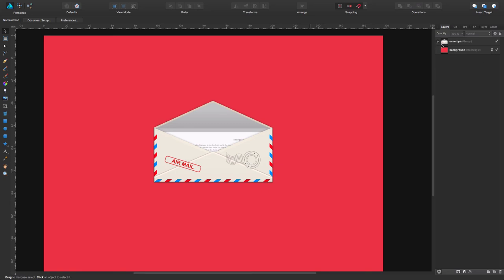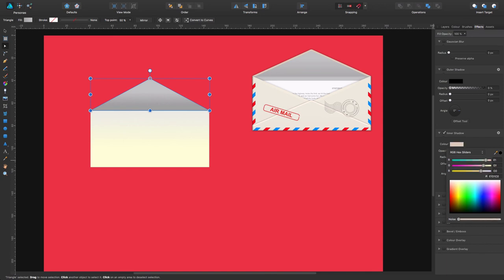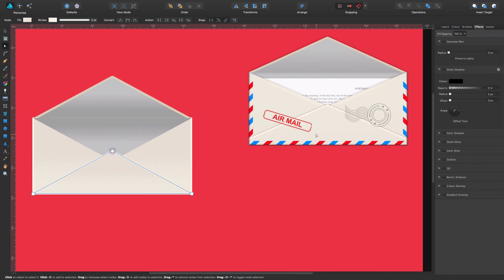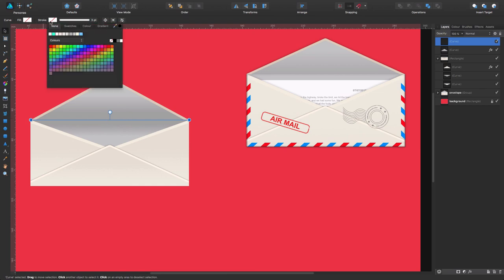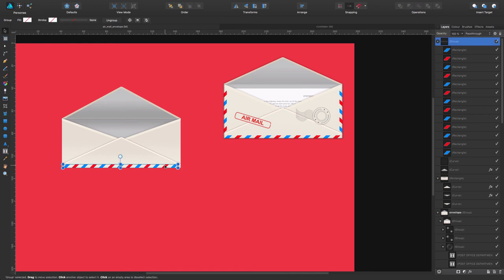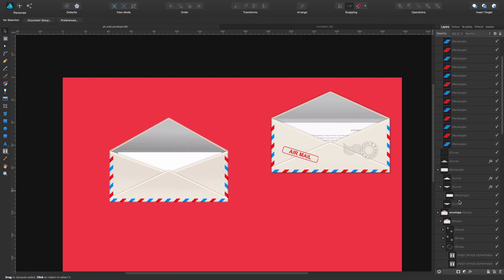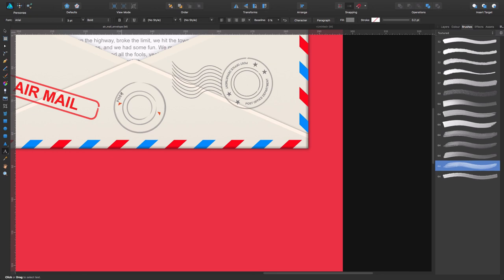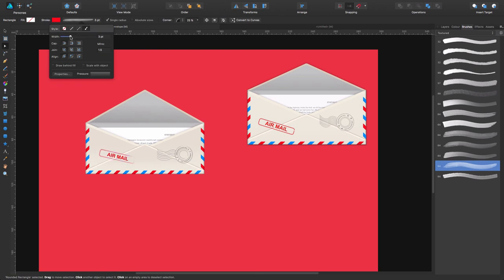Affinity Designer tutorial - Creating an envelope illustration step by step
Step by step tutorial on how to create a 100% vector envelope illustration in Affinity Designer